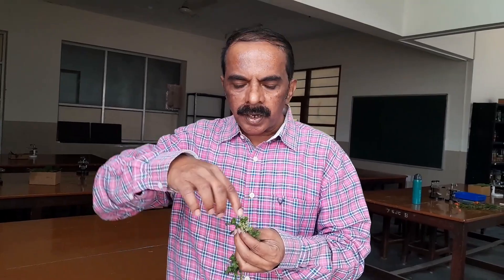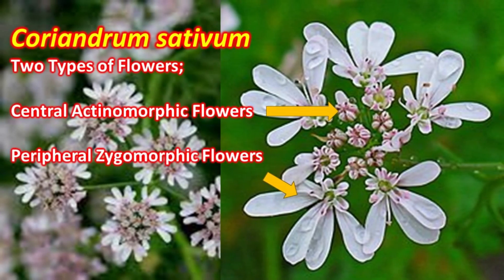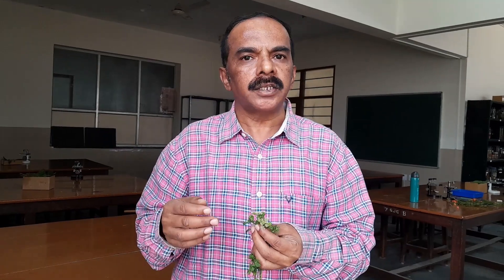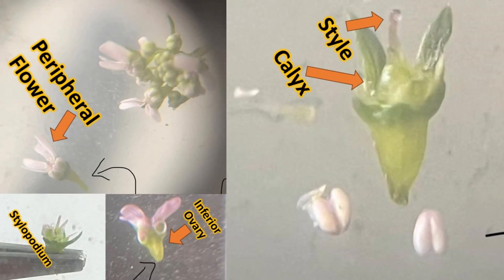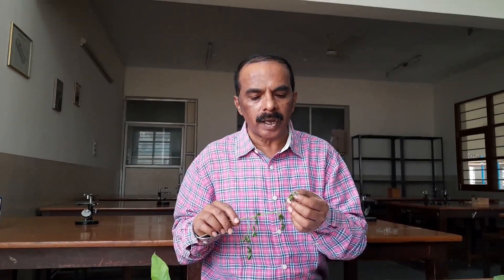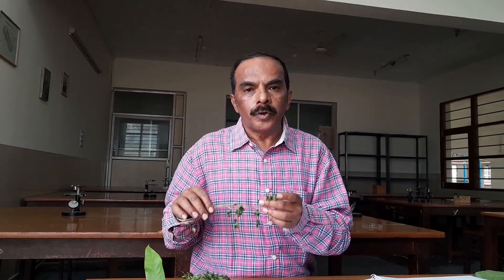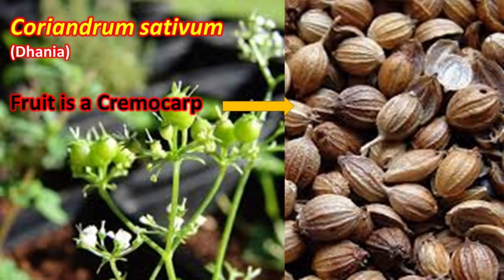Coriander| Coriandrum sativum| Apiaceae| Taxonomy Practical| St. Joseph's | Dr. Jayarama Reddy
Taxonomy Practicals, Department of Botany, St. Joseph's University, Coriandrum sativum of Apiaceae.
Coriander (Coriandrum sativum) is a medicinal and aromatic plant, widely grown in several parts of the world. The essential oil of coriander is obtained from fully ripe dried seeds or leaves using steam distillation. The oil is a colorless or pale yellow liquid with a characteristic linalool odor and mild sweet, warm, and aromatic flavor. Coriander oil is rich in linalool, limonene, α-pinene, camphene, geranyl acetate, and linalyl acetate. Coriander oil is extensively used in the food industry as a flavoring agent. The essential oil also contributes to the storage stability of the food products providing protection against food-spoiling microorganisms. The dietary uses of the coriander essential oil are therefore helpful in maintaining good health. Most members are aromatic herbs with alternate feather-divided leaves that are sheathed at the base. The flowers are often arranged in a conspicuous umbel (a flat-topped cluster of flowers). Each small individual flower is usually bisexual, with five sepals, five petals, and an enlarged disk at the base of the style. The small fruits are ridged and are composed of two parts that split open at maturity.
Most Apiaceae are annual, biennial or perennial herbs (frequently with the leaves aggregated toward the base), though a minority are woody shrubs or small trees such as Bupleurum fruticosum. Their leaves are of variable size and alternately arranged, or with the upper leaves becoming nearly opposite. The leaves may be petiolate or sessile. There are no stipules but the petioles are frequently sheathing and the leaves may be perfoliate. The leaf blade is usually dissected, ternate, or pinnatifid, but simple and entire in some genera, e.g. Bupleurum. Commonly, their leaves emit a marked smell when crushed, aromatic to fetid, but absent in some species.

The defining characteristic of this family is the inflorescence, the flowers nearly always aggregated in terminal umbels, that may be simple or more commonly compound, often umbelliform cymes. The flowers are usually perfect (hermaphroditic) and actinomorphic, but there may be zygomorphic flowers at the edge of the umbel, as in carrot (Daucus carota) and coriander, with petals of unequal size, the ones pointing outward from the umbel larger than the ones pointing inward. Some are andromonoecious, polygamomonoecious, or even dioecious (as in Acronema), with a distinct calyx and corolla, but the calyx is often highly reduced, to the point of being undetectable in many species, while the corolla can be white, yellow, pink or purple. The flowers are nearly perfectly pentamerous, with five petals and five stamens. There is often variation in the functionality of the stamens even within a single inflorescence. Some flowers are functionally staminate (where a pistil may be present but has no ovules capable of being fertilized) while others are functionally pistillate (where stamens are present but their anthers do not produce viable pollen). Pollination of one flower by the pollen of a different flower of the same plant (geitonogamy) is common. The gynoecium consists of two carpels fused into a single, bicarpellate pistil with an inferior ovary. Stylopodia support two styles and secrete nectar, attracting pollinators like flies, mosquitoes, gnats, beetles, moths, and bees. The fruit is a schizocarp consisting of two fused carpels that separate at maturity into two mericarps, each containing a single seed. The fruits of many species are dispersed by wind but others such as those of Daucus spp., are covered in bristles, which may be hooked in sanicle Sanicula europaea and thus catch in the fur of animals. The seeds have an oily endosperm and often contain essential oils, containing aromatic compounds that are responsible for the flavour of commercially important umbelliferous seed such as anise, cumin and coriander. The shape and details of the ornamentation of the ripe fruits are important for identification to species level.